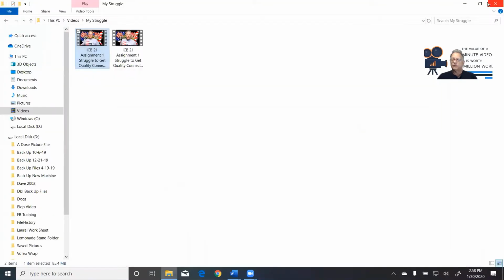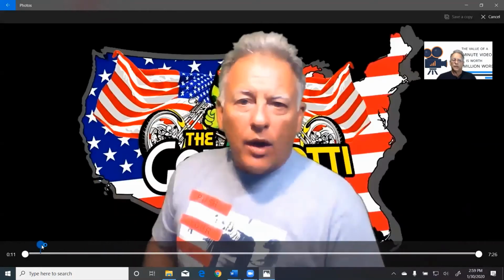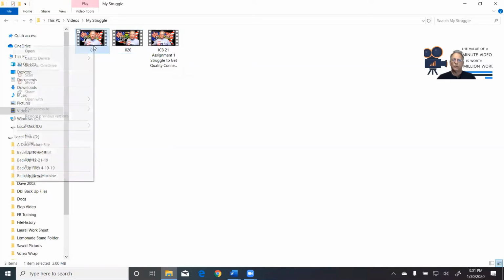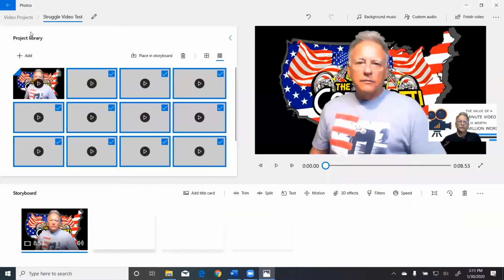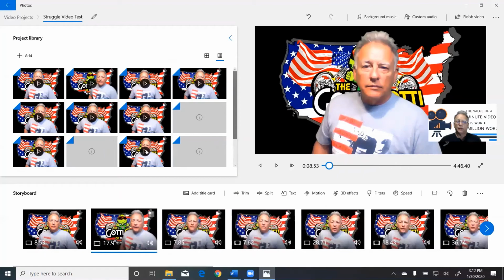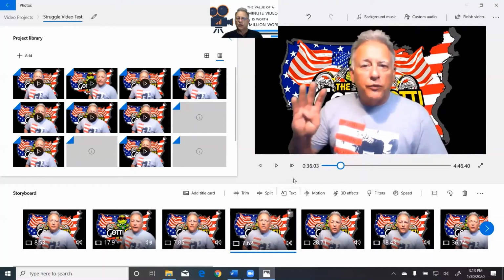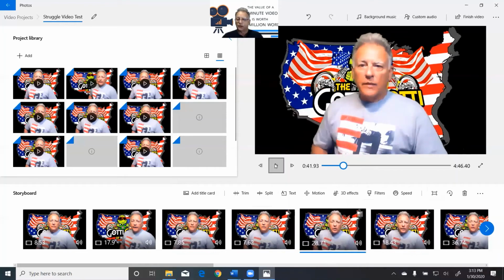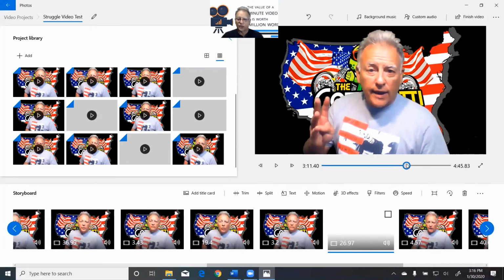Free Windows 10 Photo App Editing Picture Video Software Training Tutorial for Beginners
Free Windows 10 Photo App Editing Picture Video Software Training Tutorial for Beginners will teach you how to do simple video editing. This free app is more powerful than you may believe and is very useful for bringing your picture to life with many video editing tools.

The LaBoom Squad is a group learning the Octo Content Model  which is using one weekly 20 minute video to reach eight platforms to personally brand you or your business. Come join us.